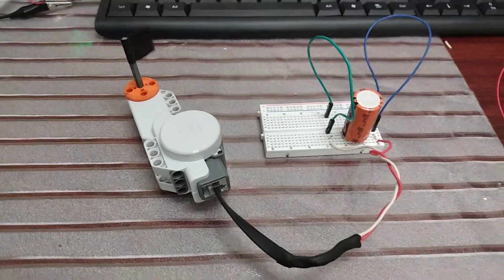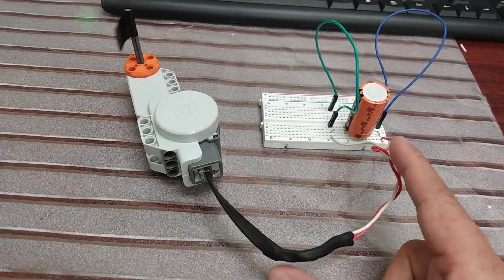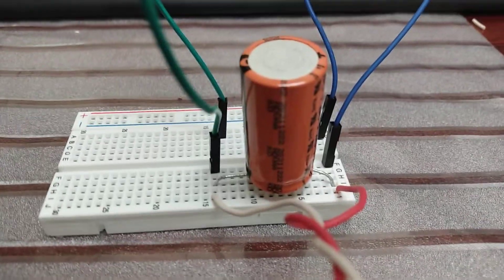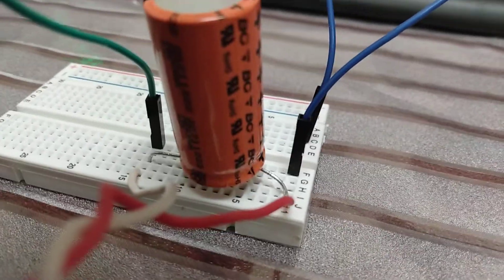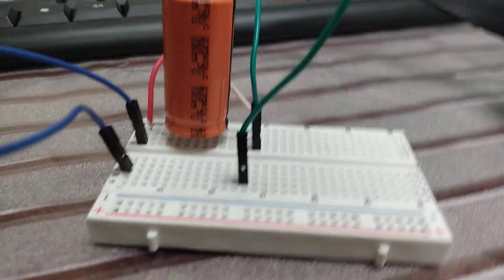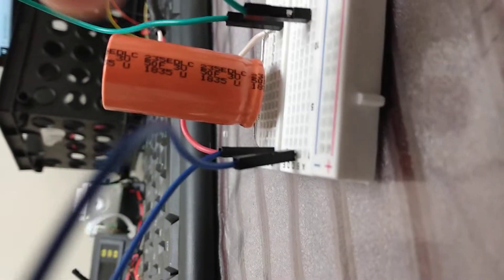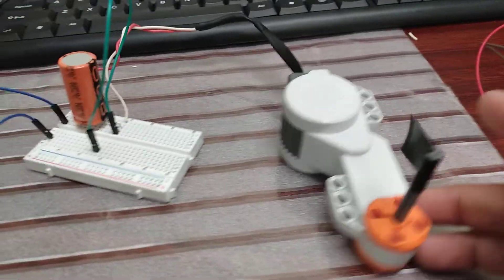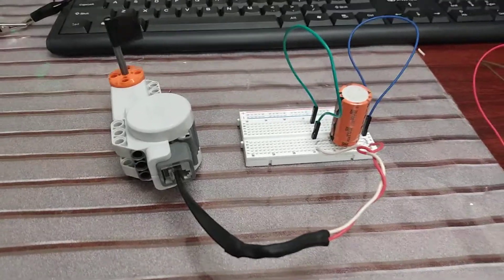3 volt 50 farad supercapacitor powering a 9 volt Lego NXT motor.